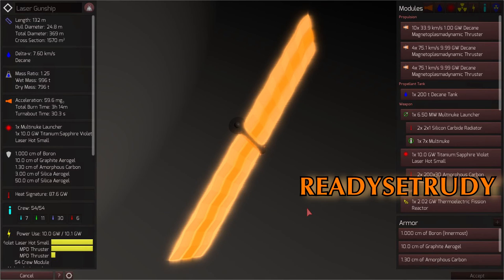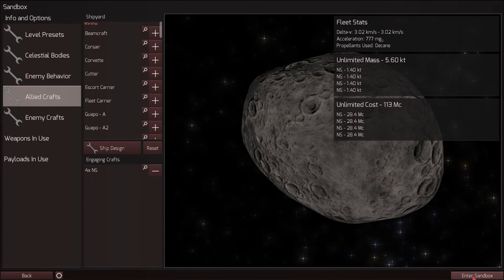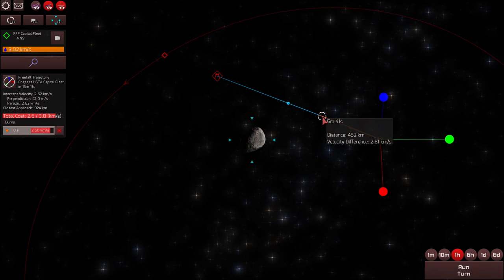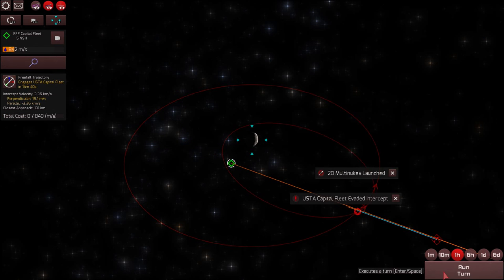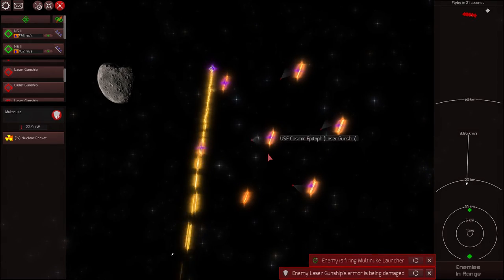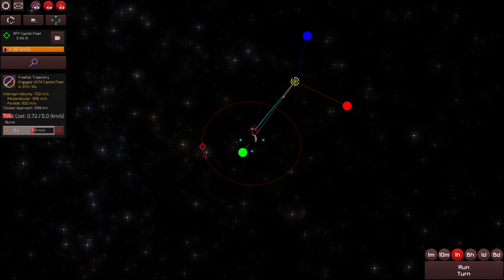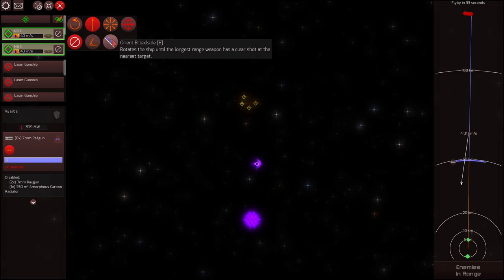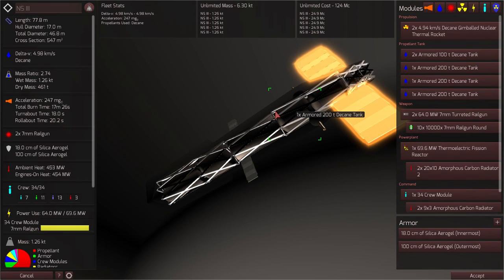Laser Gunship - Children of a Dead Earth Space Combat Simulator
Children of a Dead Earth is a realistic space combat simulator. In this video I look at a small ship equipped with a 10 GW laser and nuclear missile launcher.  The laser gives it excellent fire power at great ranges, and it's small size makes it difficult to destroy using rail guns.

Like the video, it'll help the channel!